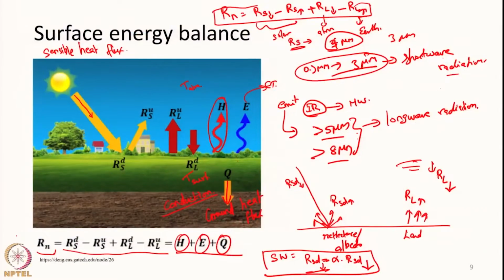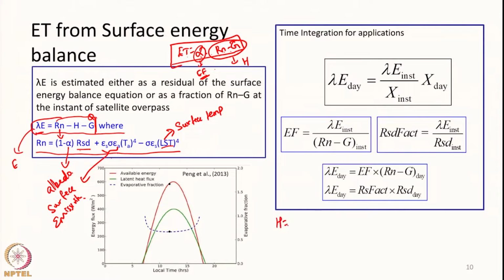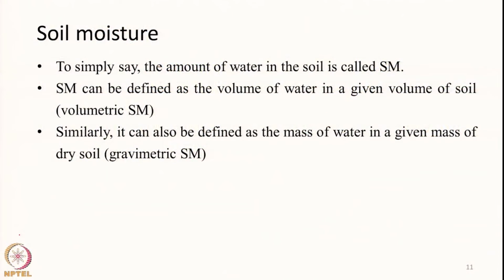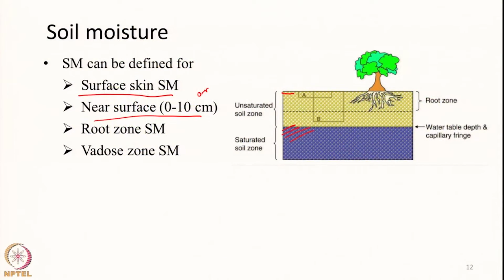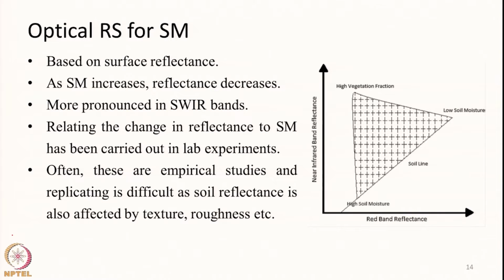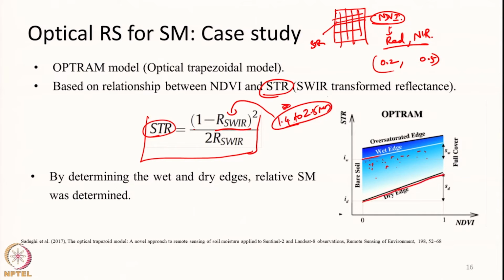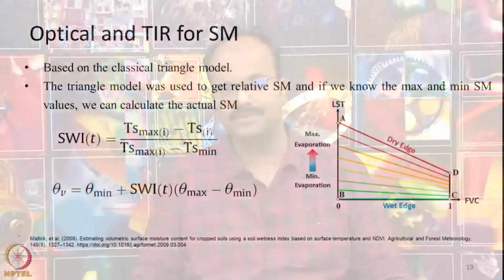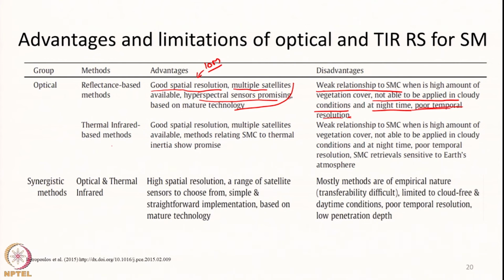Lecture 65: Application of RS in water resources management â€“ Part 2